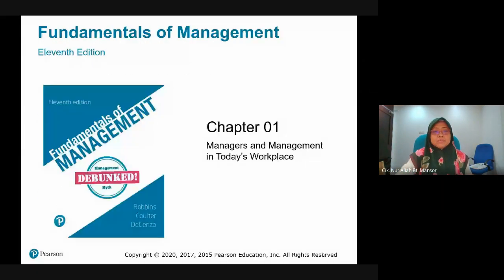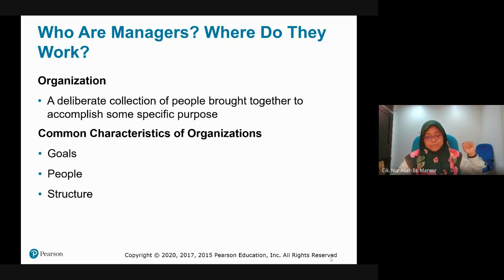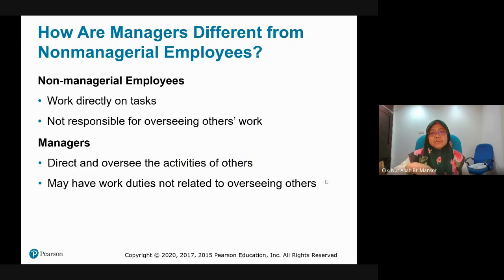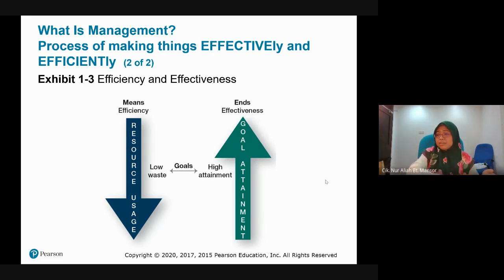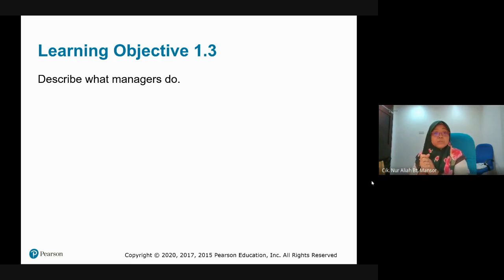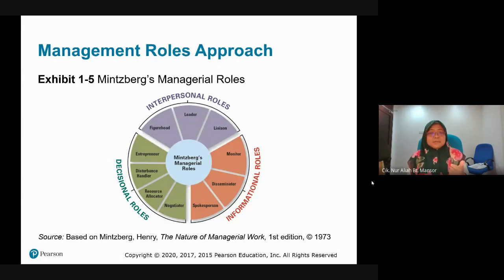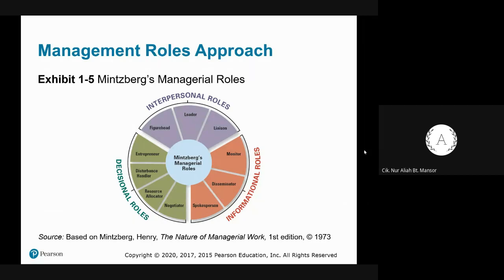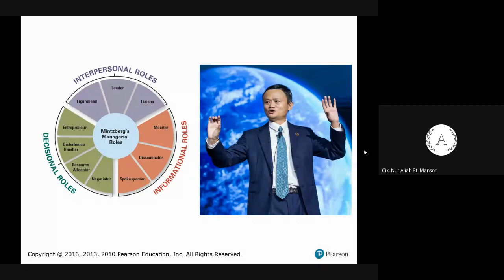HFT10103 L2 ASAS PENGURUSAN 2021 10 20